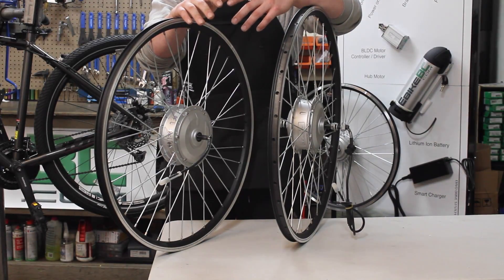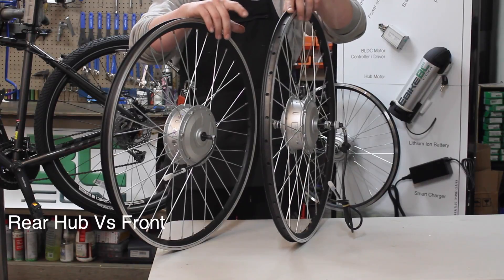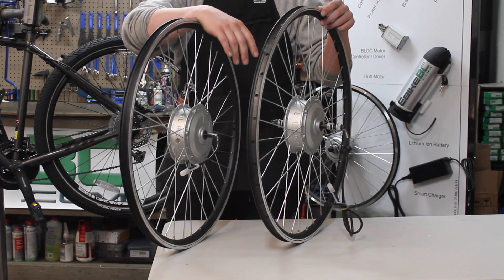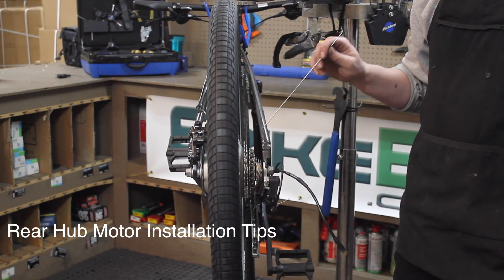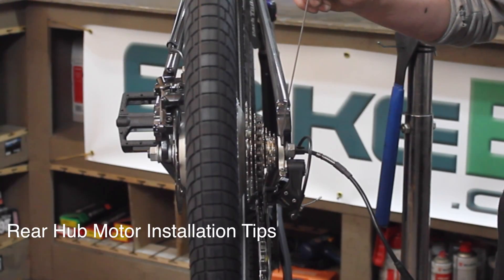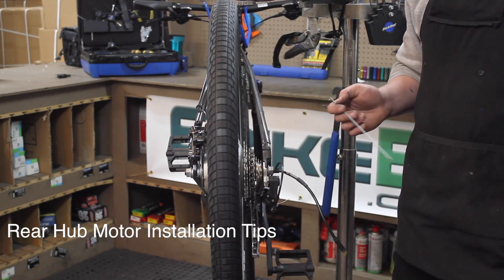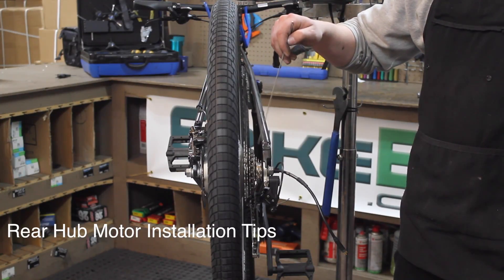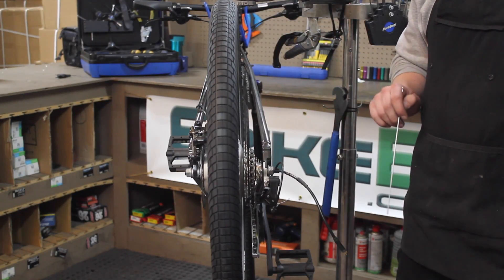Rear Hub Motor Installation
In this video you can see how to install an EbikeBC REAR geared hub motor. You need to watch The Hub Motors Installation first in order to receive all tips about hub motor wheels installation